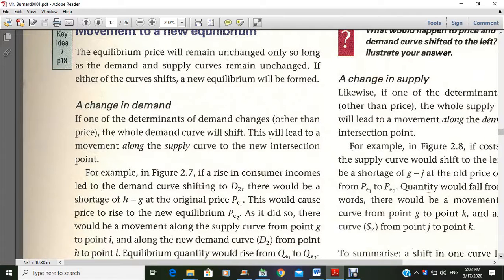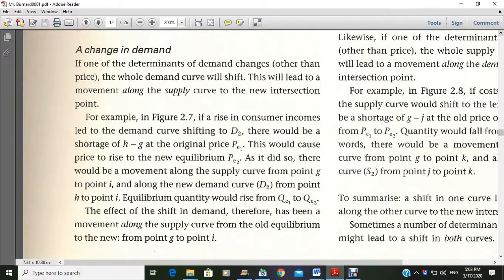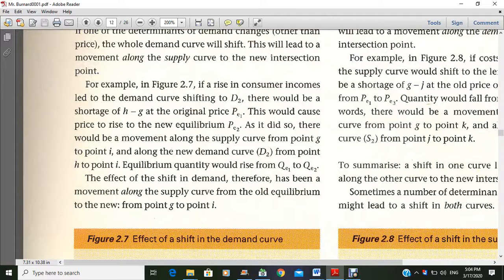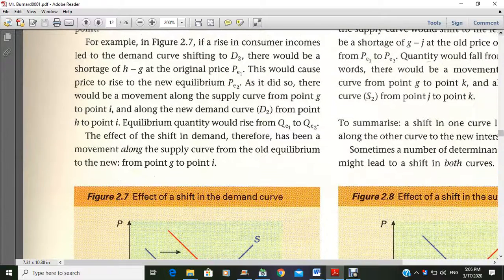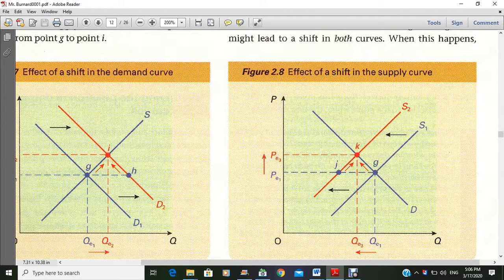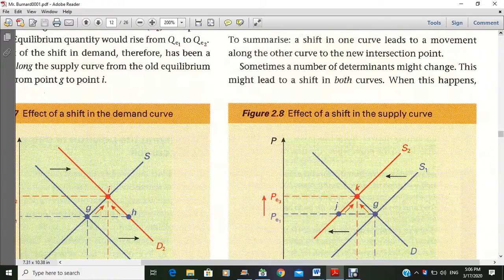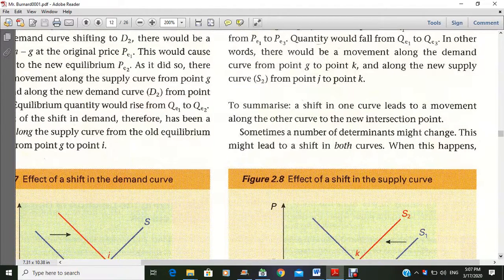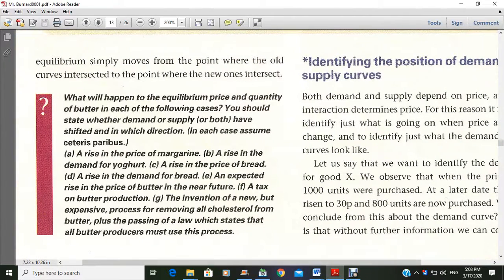Unit 3 Determination of Market Prices Price and Output Determination Part 2